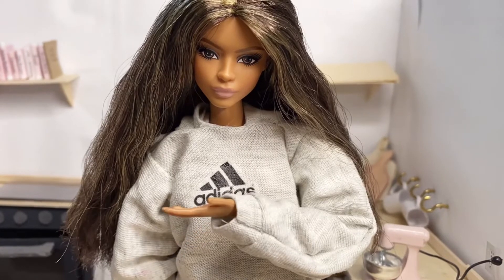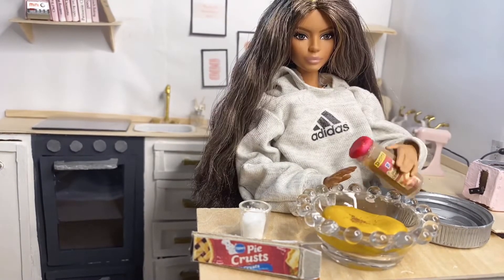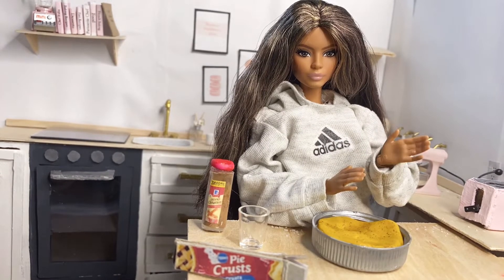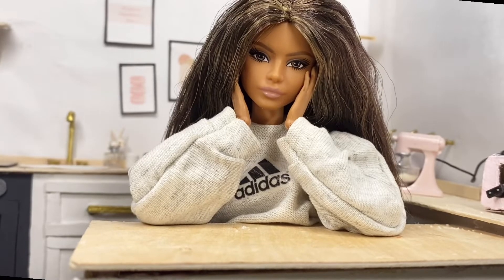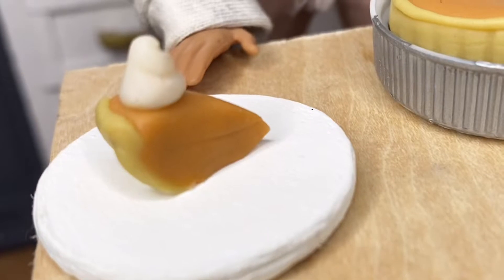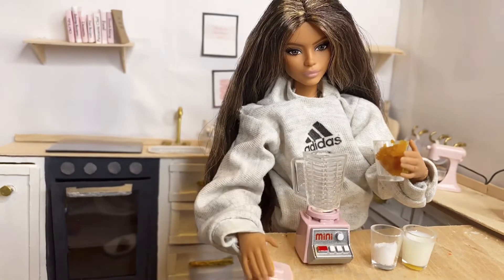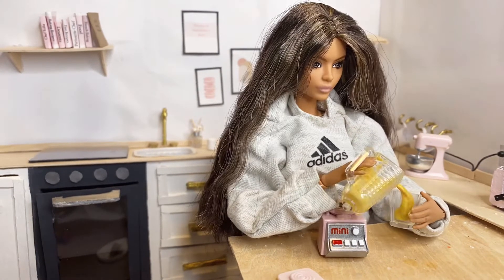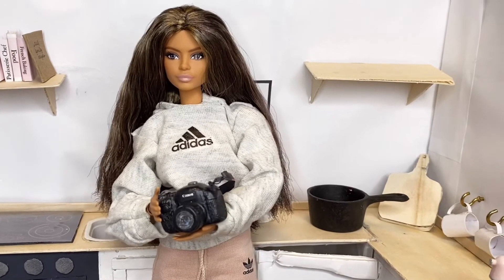Barbie baking stop motion, Kim bakes mini pumpkin pie and pumpkin smoothie!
Kim bakes mini pumpkin treats! Inspired by Cream Puff

Oh right! Also always watch till the end, a funny end part including the Craft I just made happens! 😄😄😜

Don’t know the characters in the end part?
Here’s a brief intro!

Sabine: an artist who who likes to skateboard, her sister is Sadie

Nick: An FBI agent who cares about Sabine and his friends

Kim: Sabine’s closest friend who lives to bake and also knows Pete

Pete: Nicks older brother who is also an FBI agent, he’s noticeably smarter than Nick

Icicle: Stormers little brother that always causes mischief and loves to do things for himself he is friends with Sabine, Kim, Pete and tolerates Nick

Sadie: Sabine’s sister, she loves the 80s

Nex: the orange robot that has an accent, he is friends with Kim Pete and Sabine

When do I post? I update my posting times  every once in a while, so check my latest video for updates 😁

Want a shoutout in the end part? I will hide your name somewhere in the end part, but if you don’t notice it I also put in text 😉

New to my channel? I’m Kitty Craft! I create miniatures and adventure videos!

Note: my videos are intended for ages 13+ , I use some dangerous craft materials such as hot glue, Xacto knife, etc. And the adventure videos are easier to understand for kids above  13.